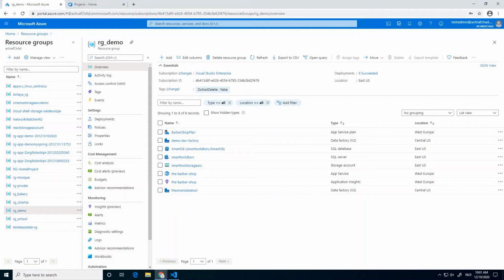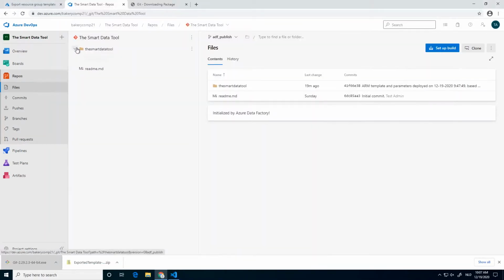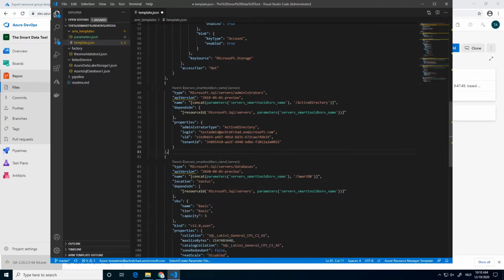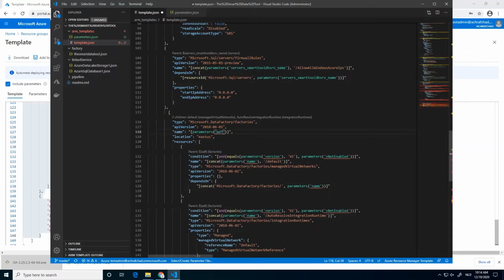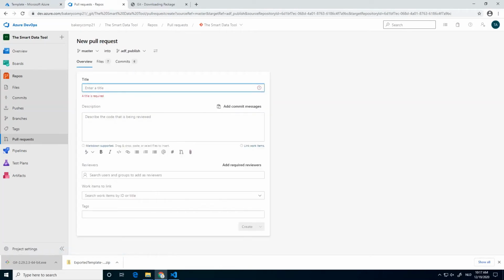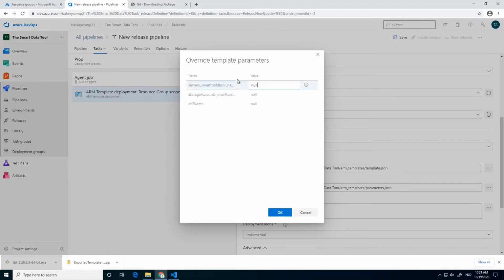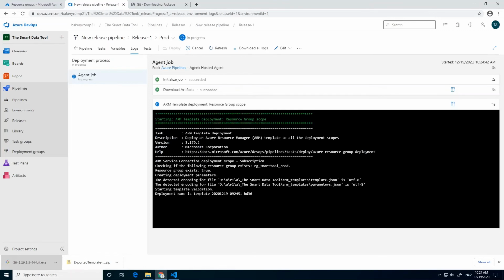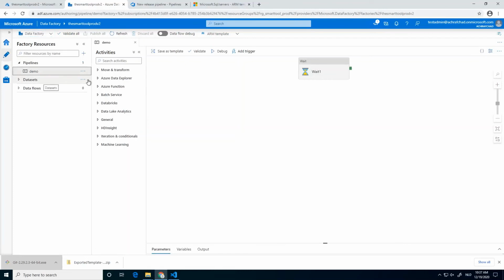Tutorial Setup CI/CD for Azure Data Factory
In this video, I explain how you can set up CI/CD for ADF.

0:00 intro
0:25 Exporting ARM Templates
4:20 Cleaning up the ARM Templates
15:28 Creating the Release Pipeline
25:10 End